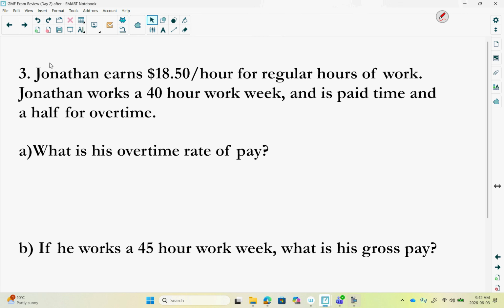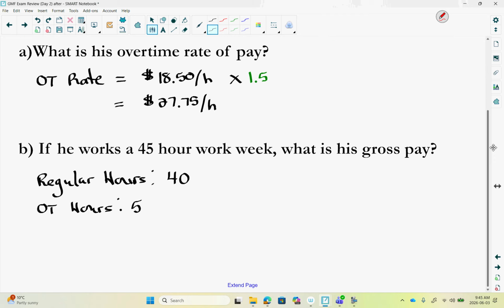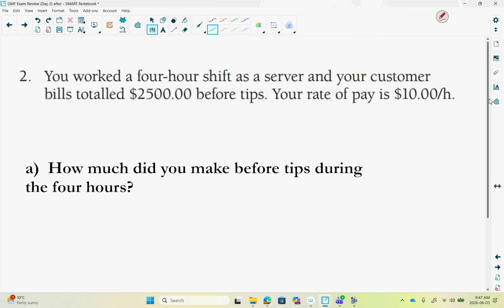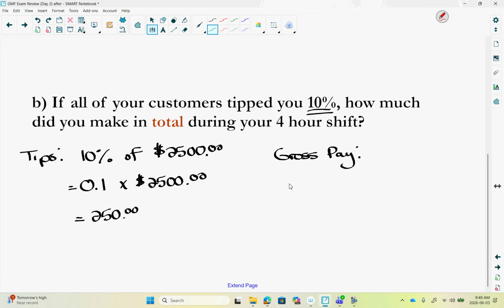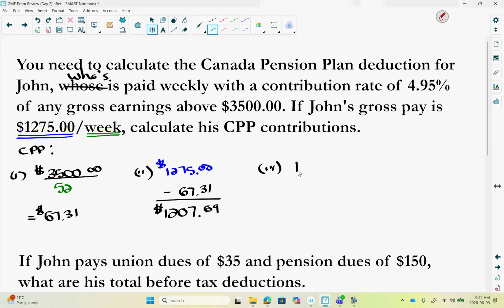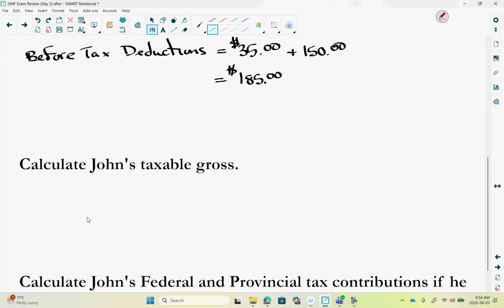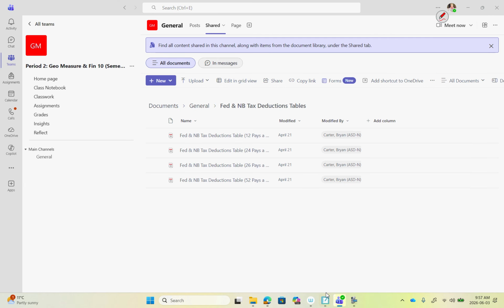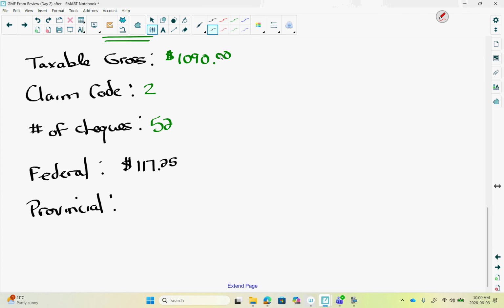Chapter 3 Earning an Income Exam Review